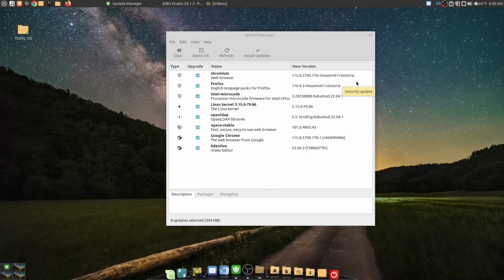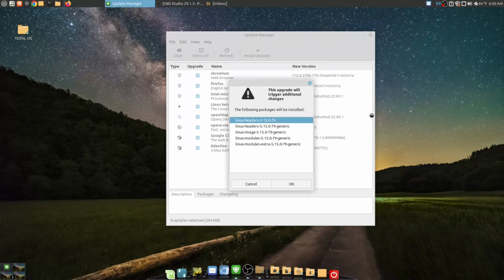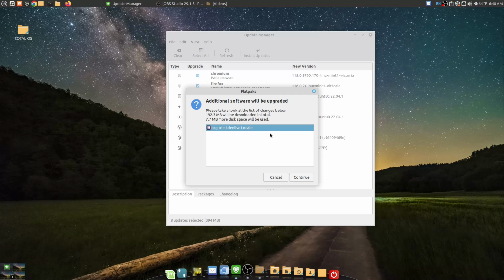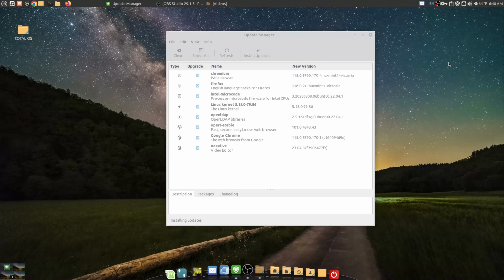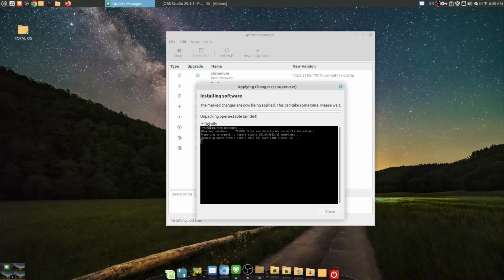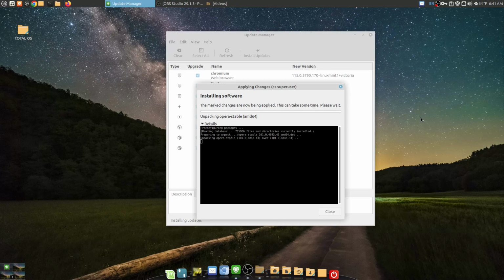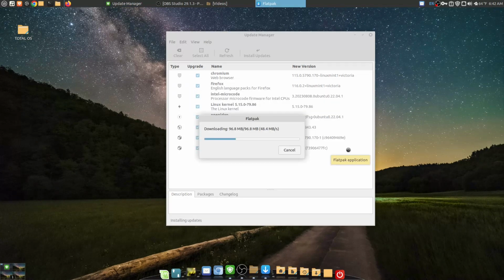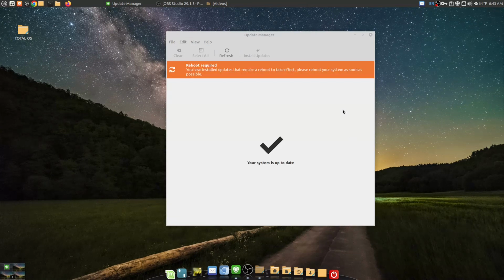How long to update 400mb of Linux Mint?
TOTAL OS TODAY is total technology for beginners and beyond. Join our friendly community and connect with other friends around the globe.